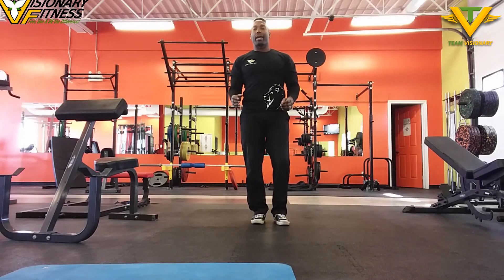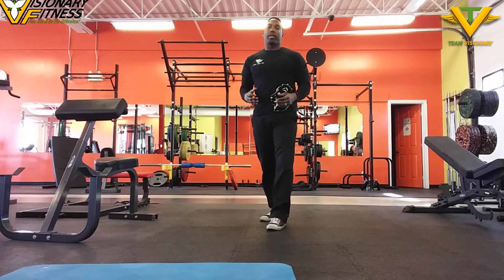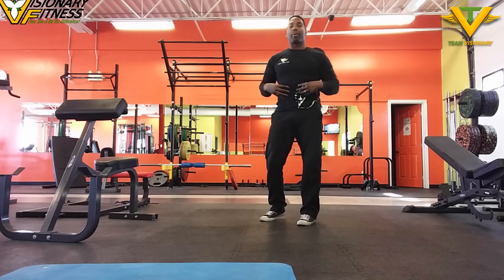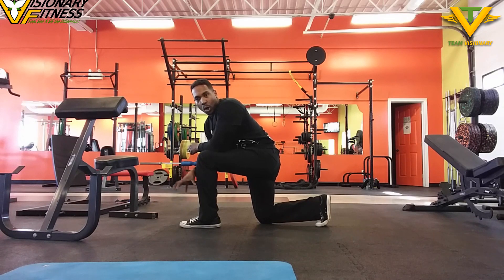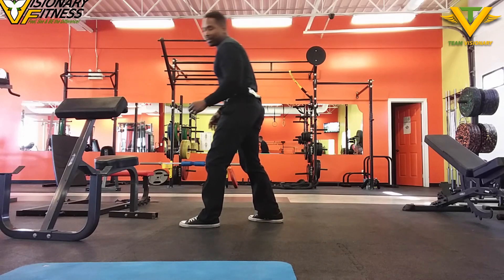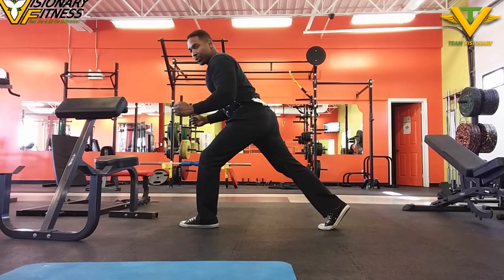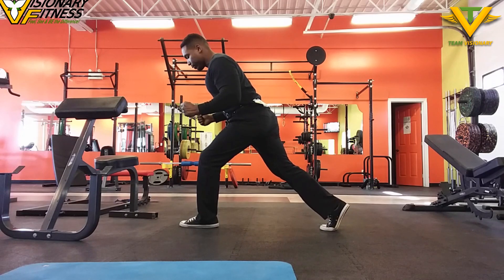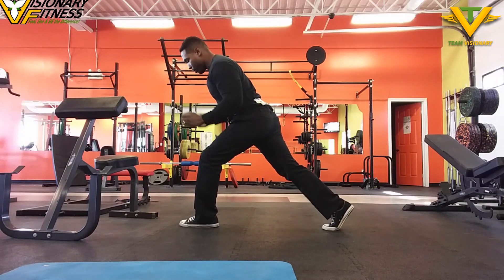SPLIT SQUATS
Please don't do any form of LUNGING ( especially forward lunges) UNTIL you master the **Bulgarian Split Squat.***
This will safeguard you from LOWER BACK and KNEE PAIN.

No more than 5 to10 reps, lower yourself slowly and hold for 3 to 5 sec. at the bottom of each rep.
Eccentric isometrics is the secret to strength training magic and miracles.

CONSISTENCY & PRACTICE of novel movement patterns with functional carry over.

"Team V doesn't do it well, we do it right"
CAPT.V